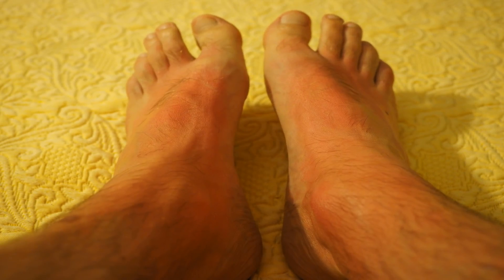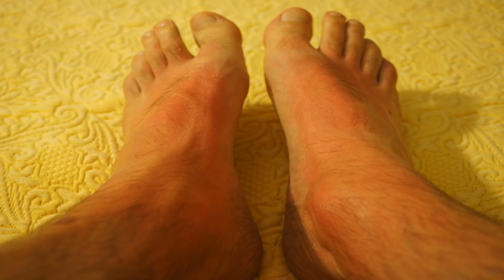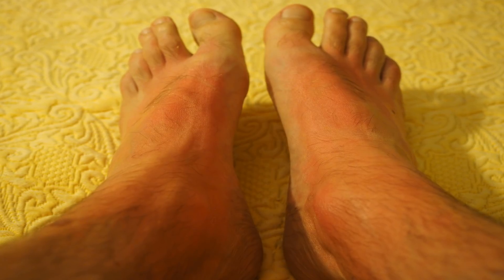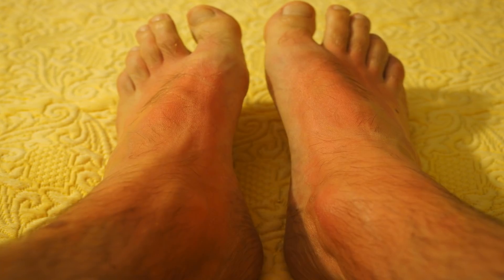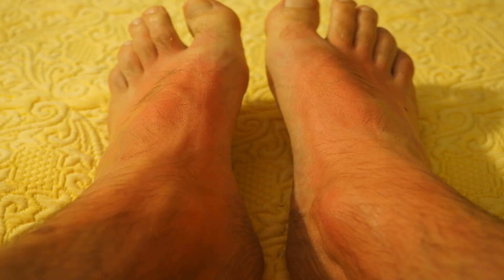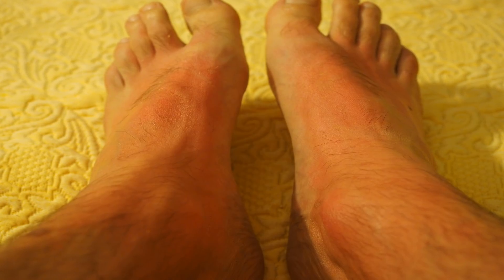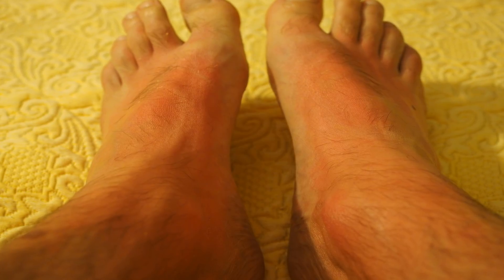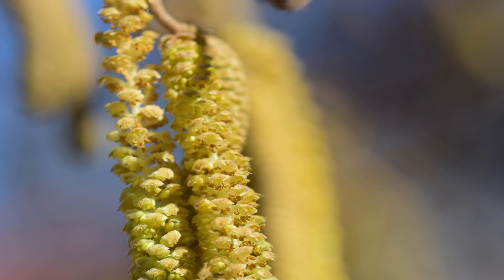Antihistamines for Allergies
Sensitivities are among the more typical diseases influencing normal Americans. More than 10 percent of the populace is accepted to experience the ill effects of sensitivities at some time. Characterized as an extreme touchiness issue of the invulnerable framework, sensitivities result when the insusceptible framework inaccurately distinguishes an innocuous protein (or, some of the time, a sugar-like particle called a polysaccharide) as a danger. The invulnerable framework responds to the nearness of this "risk" by discharging a substance called histamine, which triggers the incendiary reaction.

This thusly prompts the arrival of a course of fiery proteins, which causes indications going from tingling, watery eyes to a stuffy (or runny) nose, swollen nasal entries, and that's only the tip of the iceberg. Since histamine assumes an essential part in advancing this course of resistant framework chemicals, hindering histamine's activity is one approach to stop the unfavorably susceptible reaction from developing in any way. Antihistamines are drugs that do only that.

Histamines are discharged by specific safe framework cells called pole cells. At the point when provoked by the nearness of an allergen, pole cells discharge their supply of histamine and different chemicals. Histamine surges neighborhood tissues and rapidly ties with particular receptors on different cells. Working much like a key in a bolt, histamine draws in with histamine receptors to trigger the arrival of still more safe framework chemicals. Intemperate and wrong irritation is the reaction and hopeless sensitivity side effects are the outcome.

Antihistamines are chemicals that copy histamine firmly enough to tie with the histamine receptors, accordingly obstructing the capacity of normal histamine to draw in with these receptors. In spite of the fact that they piece receptors, antihistamines don't trigger similar reactions in cells that histamine does. In spite of the fact that antihistamines initially went ahead the scene in the late 1940s as physician recommended drugs, they are currently generally accessible as finished the-counter medications. Illustrations incorporate loratadine (Claritin), cetirizine (Zyrtec), and fexofenadine (Allegra). Truth be told, second-age antihistamine drugs with 24-hour action are regularly accessible moderately cheaply in drug stores, markets, and even rebate club-style distribution center retailers.

The First Generation:

The principal antihistamine, diphenhydramine HCl (e.g. Benadryl), was initially accessible by remedy as it were. Inevitably it went non specific, which brought down the cost of the medication. The medication was exceptionally well known.

Different cases of original antihistamines incorporate brompheniramine (Dimetapp), chlorpheniramine (Chlor-Trimeton), and dimenhydrinate (Dramamine). At last, producers grew second-age antihistamines to contend with diphenhydramine and other original antihistamines.

In time, the FDA consented to enable diphenhydramine to be sold without a remedy. In the end, various second-age antihistamines took after this example, which extraordinarily expanded the accessibility and reasonableness of these sheltered and viable hypersensitivity prescriptions. In spite of the fact that the landing of diphenhydramine available spoke to an essential achievement for hypersensitivity sufferers, it had one remarkable reaction: the medication makes a few people sluggish.